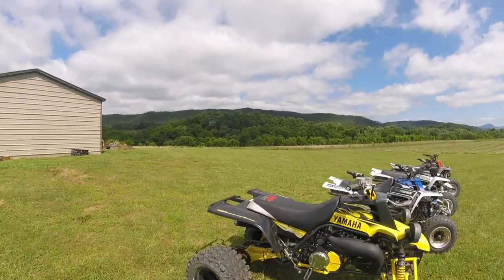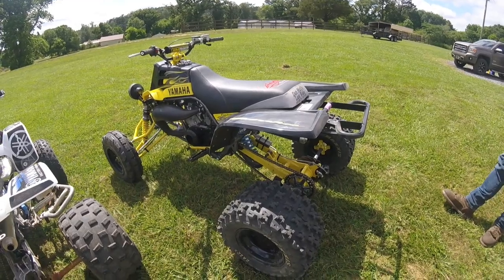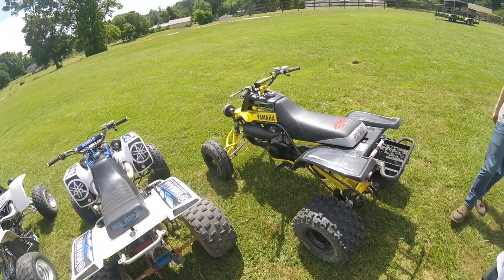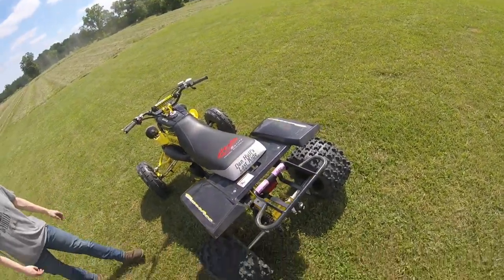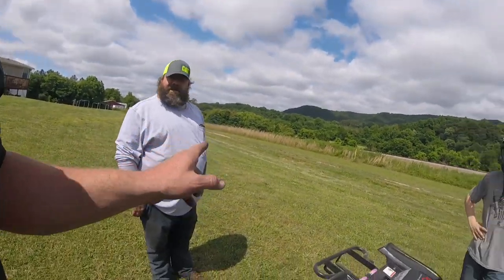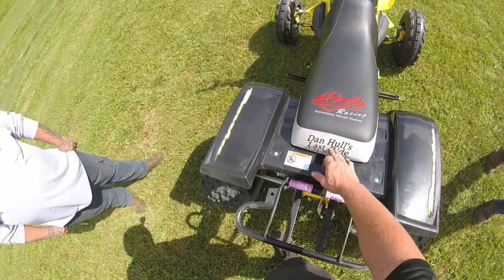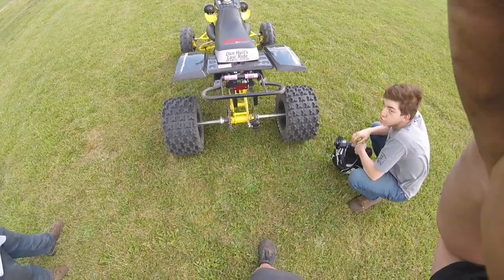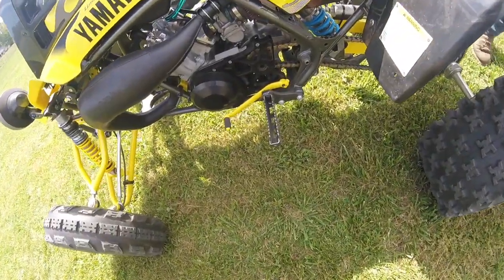Dan Hull ported banshee bad azz !